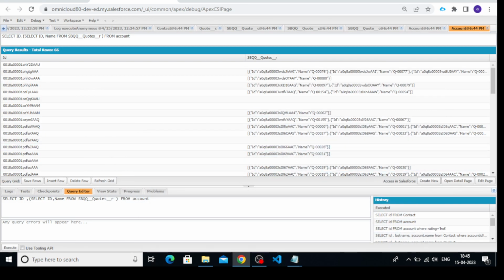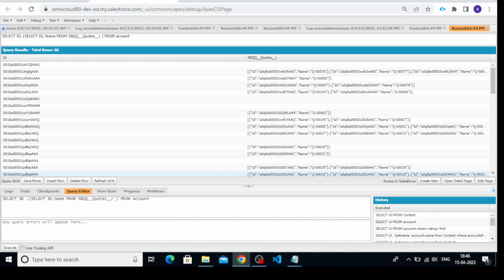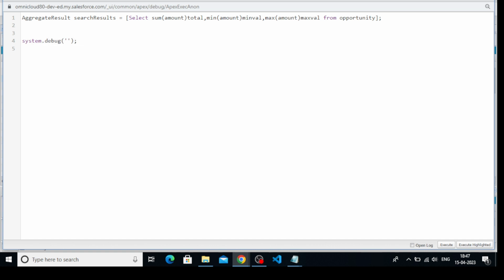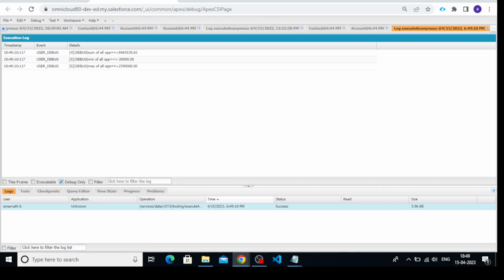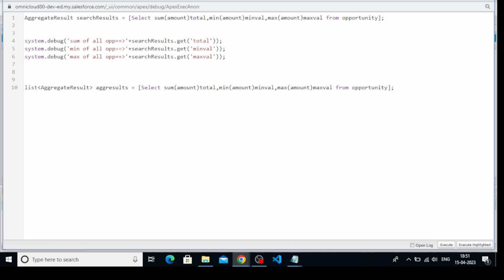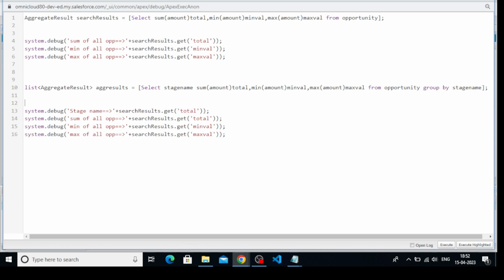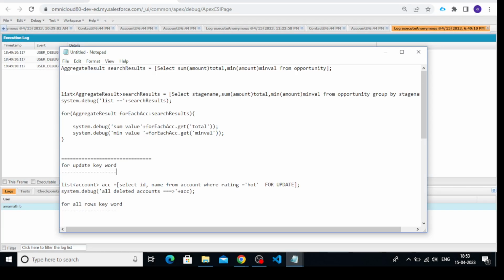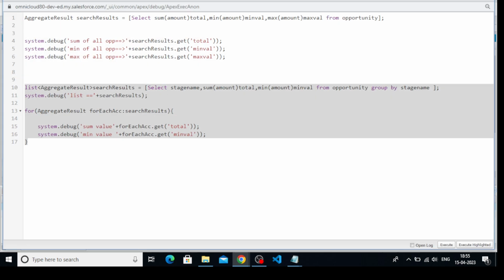Part-4 Aggregate Queries in SOQL Salesforce